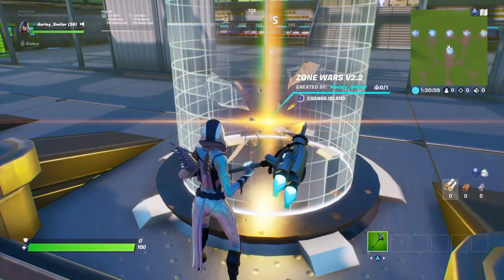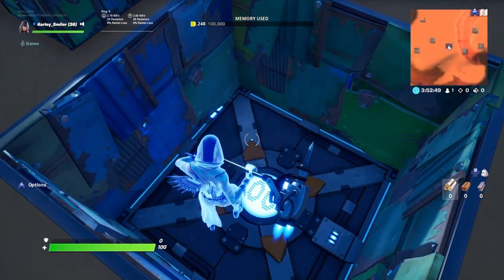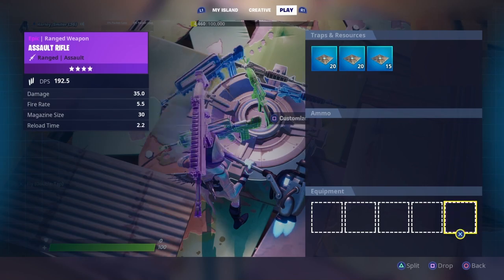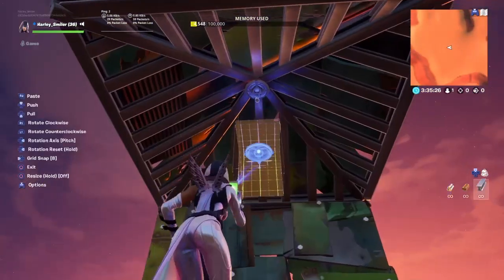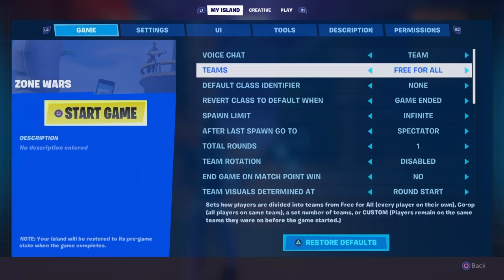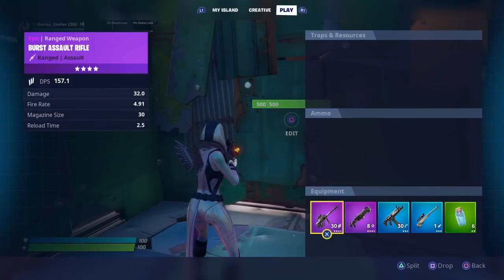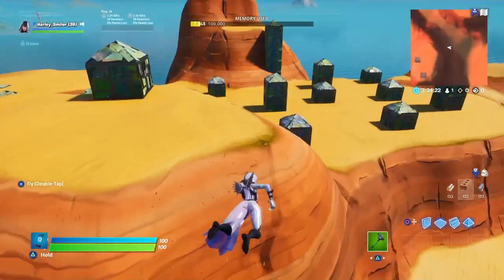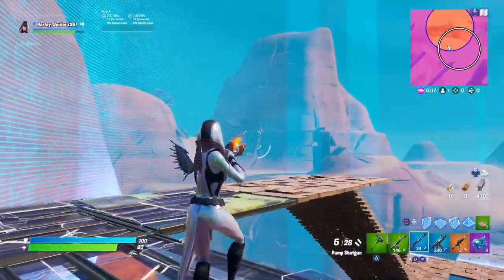How to make your own custom ZONE WARS map!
SHAREfactory™

Have you ever wanted to make your own cool Zone Wars map? Well here is a perfect tutorial on how to!

Please share me and also share my other social media like Instagram and Discord!